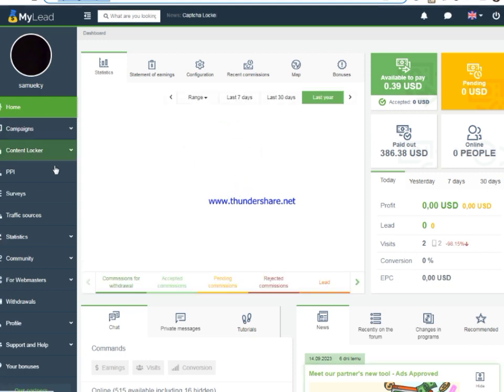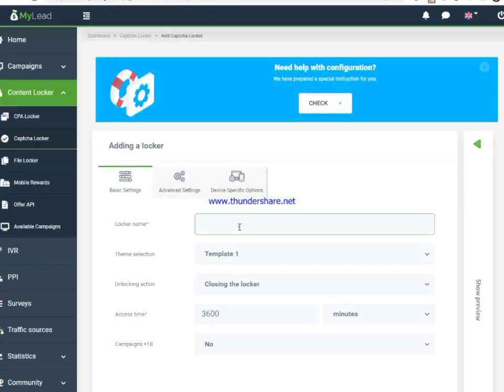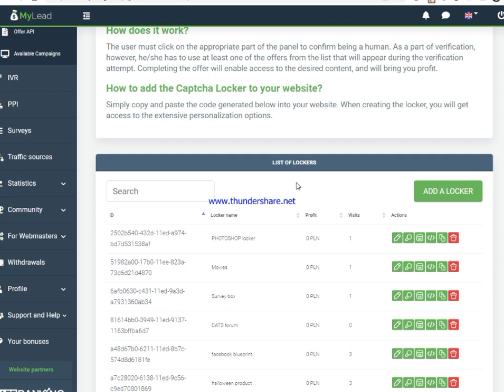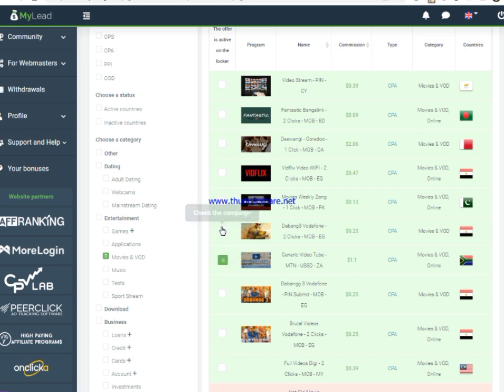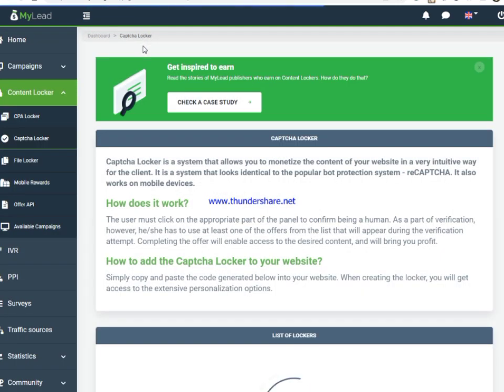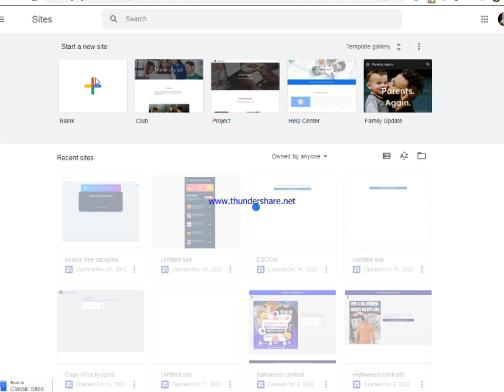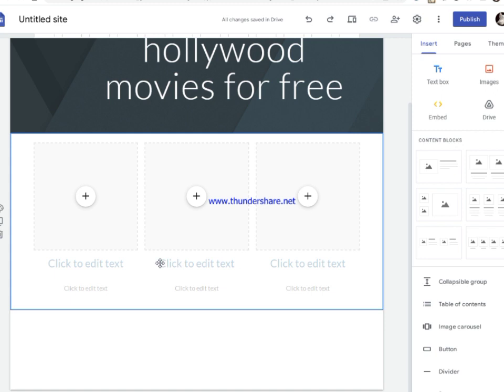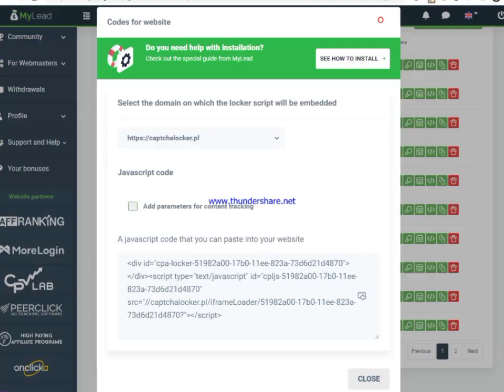($380/week) Cpa marketing Captcha lockers on Mylead and free traffic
In this video i will show you how to customize a good and high converting captcha locker that will earn you real money online.